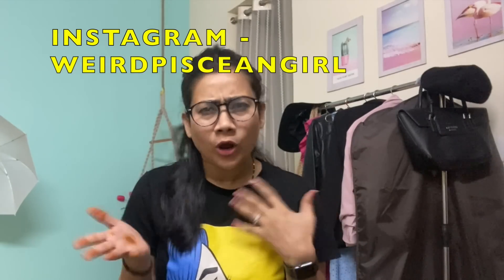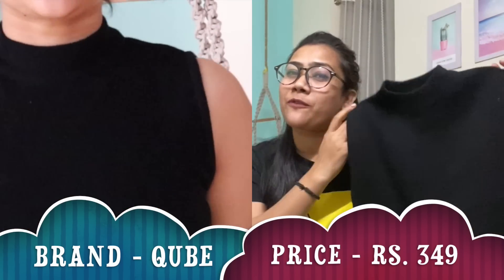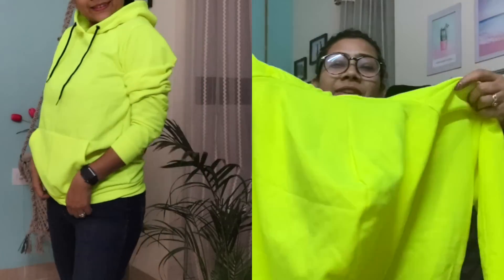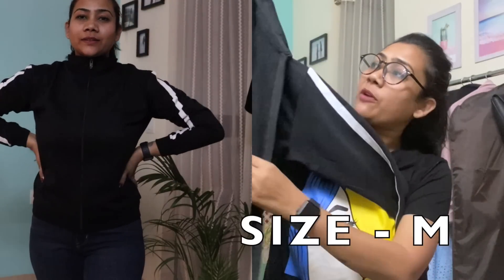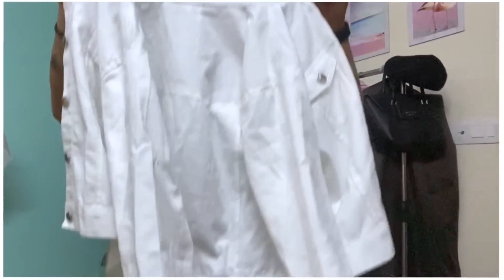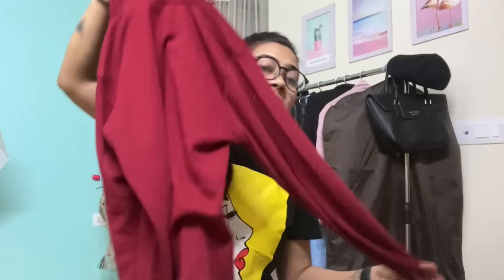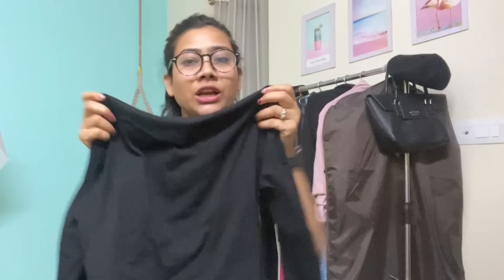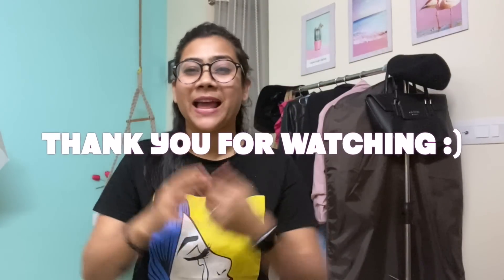AMAZON HAUL WINTER WEAR FOR EVERYDAY - JACKETS/SWEATERS/HIGHNECKS | RAKHI SINGH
Hey Guys,

Today's video is again a Haul video made for light winters and it's a Winter Wear haul from Amazon :)

4. ALLEN SOLLY GREY SWEATSHIRT

5. BLACK SLEEVELESS HIGH NECK

6. BLACK HIGH NECK T SHIRT

Love
Rakhi Singh